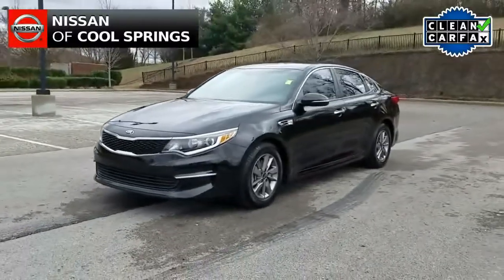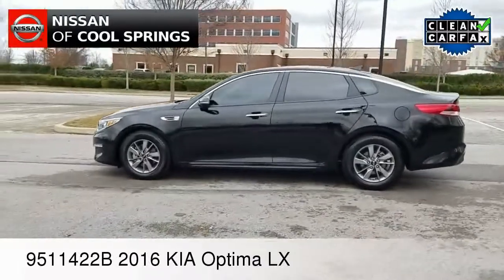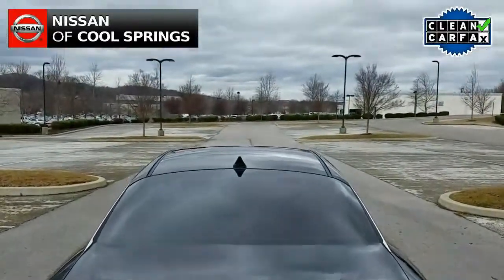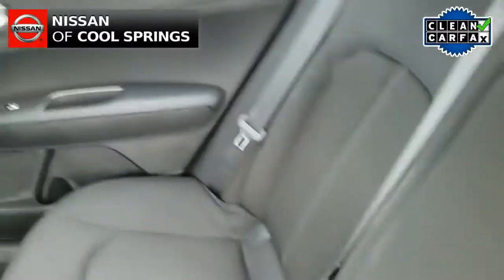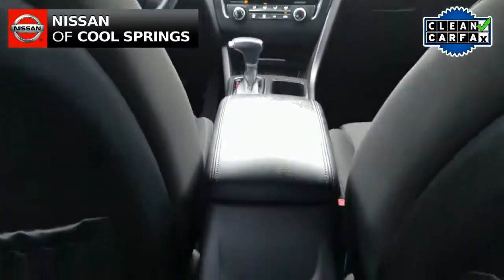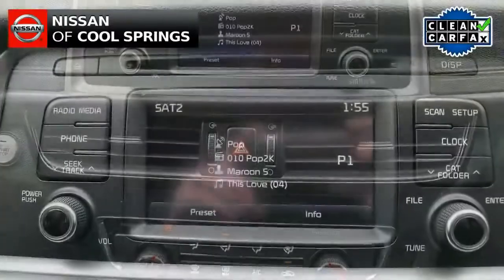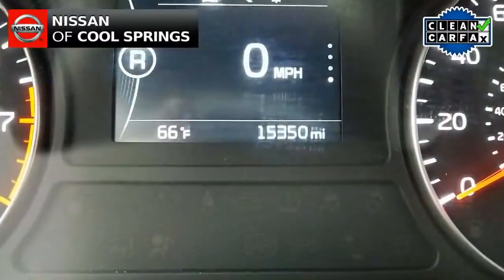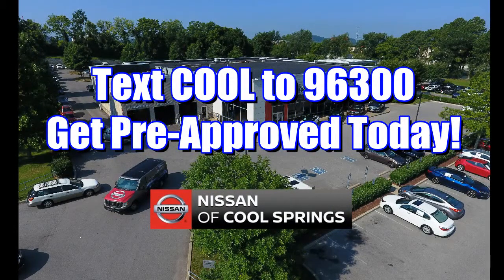Used 9511422B 2016 KIA Optima LX in Cool Springs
...With Bluetooth, and Backup Camera, this 2016 Kia is a 1-Owner Vehicle with a Clean Carfax, plus it's still under Factory Warranty. Other Features Include Premium Audio System w SiriusXM, Alloy Wheels, Push-Button Start, Cruise Control, Power Windows, Power Locks, Power Steering, Power Side View Mirrors, And MORE!  Come in and see why we have been the #1 Volume Nissan Dealer in Tennessee 5 YEARS in a ROW! Boom. Welcome to Nissan Nation. CARFAX One-Owner. Clean CARFAX.

Awards:
  * 2016 IIHS Top Safety Pick+   * 2016 KBB.com Best Buy Award Finalist   * 2016 KBB.com 16 Best Family Cars   * 2016 KBB.com Best Auto Tech Award Finalist   * 2016 KBB.com Best Buy Award Winner Reviews:

  * Quiet cabin; plenty of convenience and luxury features for the money; excellent blend of fuel efficiency and performance with turbocharged 1.6-liter engine. Source: Edmunds